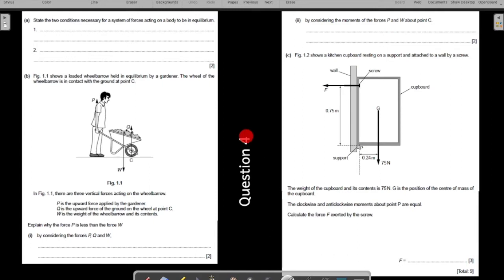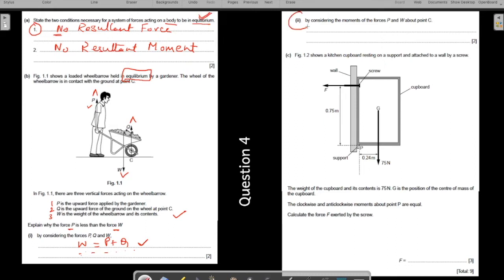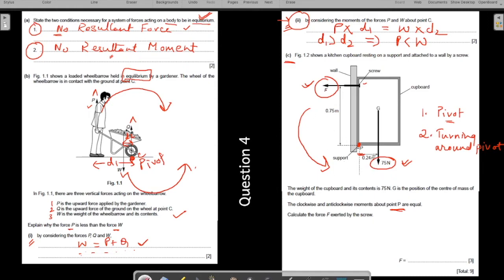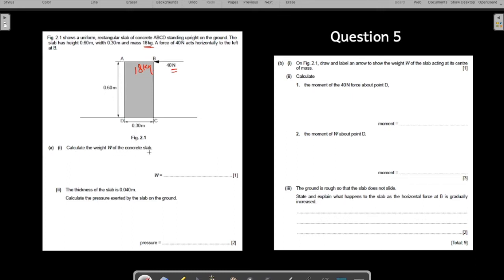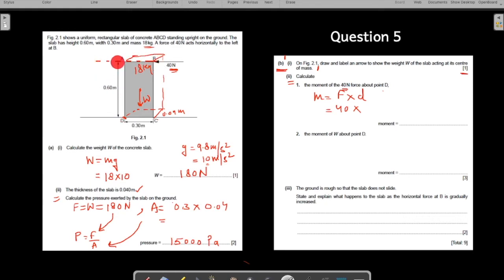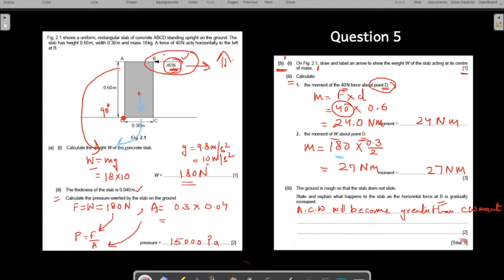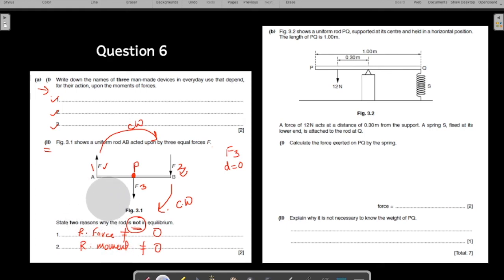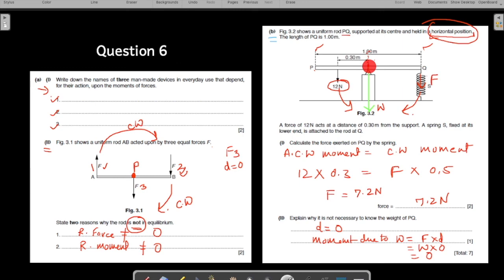Exam Questions Moments (Part 2)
00:36 Question 4
12:45 Question 5
23:04 Question 6

Videos in sequence for this topic